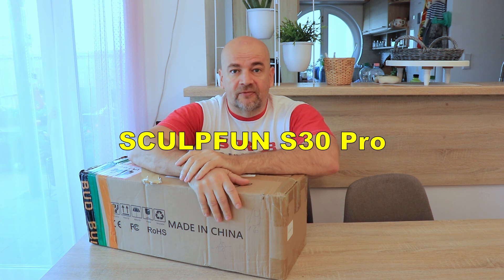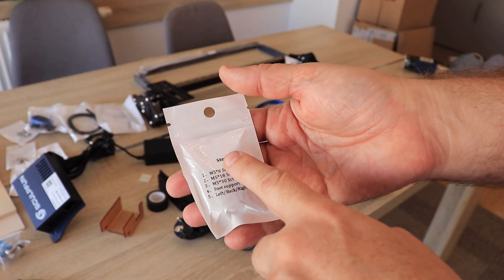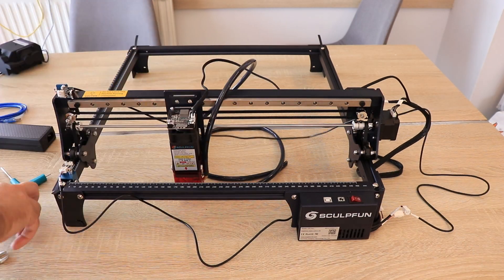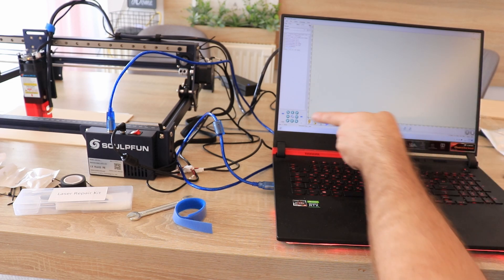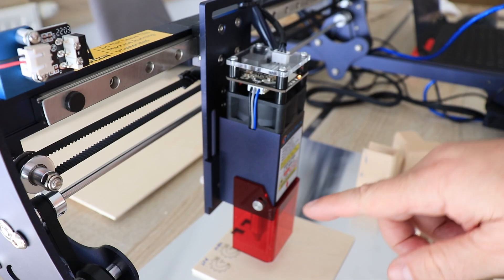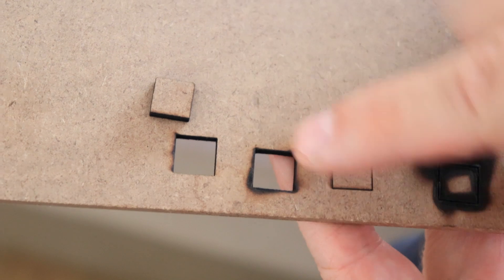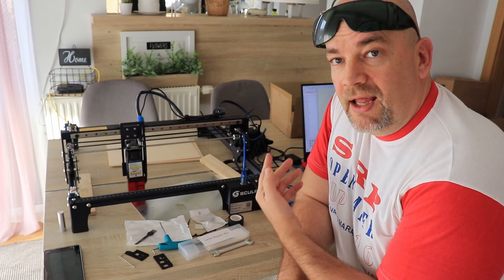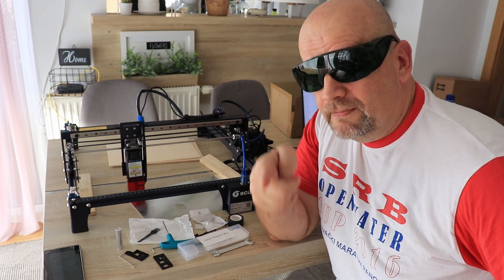Sculpfun S30 Pro - 10W laser engraver with linear rail and auto air assist kit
Sculpfun S30 Pro is the first laser engraver I tested which is equipped with linear rail on X axis. This should result more accurate engraving (less vibrations) even on higher speeds. It also arrives with auto air assist pump, which makes it a great tool for cutting of the wood. There are few suggestions for improvements too, more details in the video.

Aliexpress (Global delivery)
（$50.00 OFF - Order more than $1,000.00.   $20.00 OFF - Order more than $500.00）
Amazon(US warehouse & fast delivery) (7%off code :07X27EMV）

Contents:
0:00 Introduction
0:25 Unboxing
2:29 Assembling
6:09 Setting the focus
7:02 Preparing the software
7:59 About air assist pump
8:59 Engraving wood
11:10 Cutting wood
12:48 Cutting black acrylic
13:16 Engraving stainless steel
14:33 Conclusions